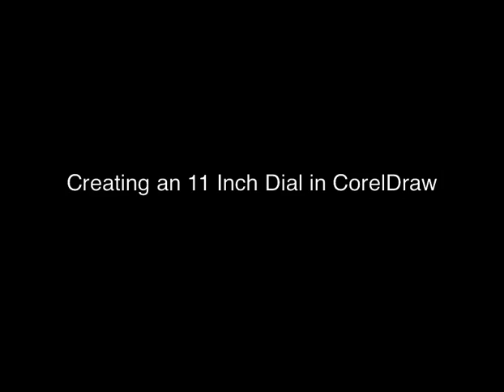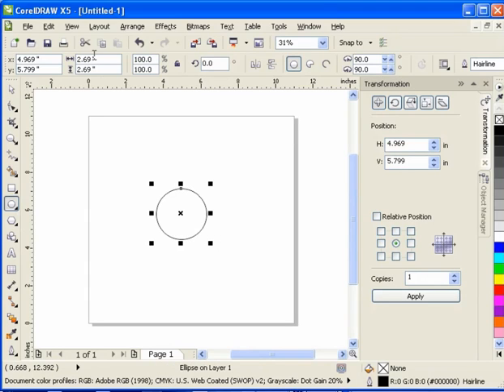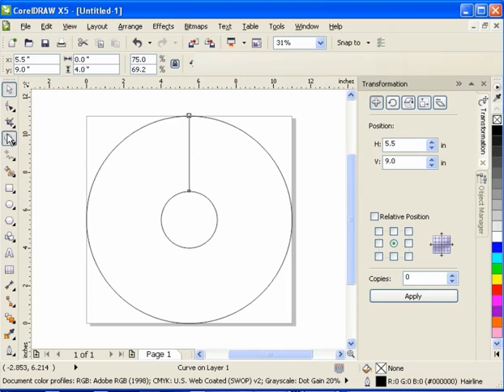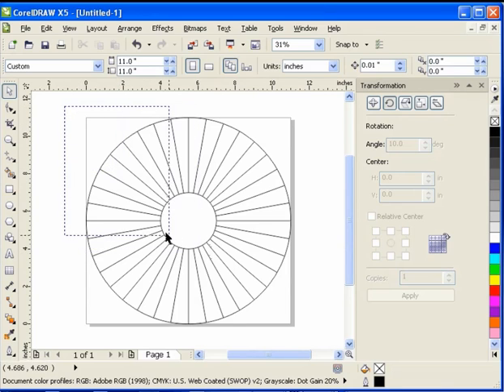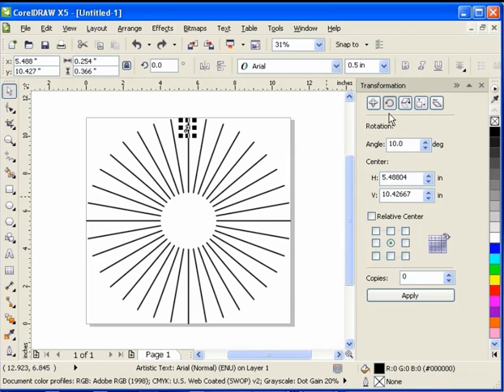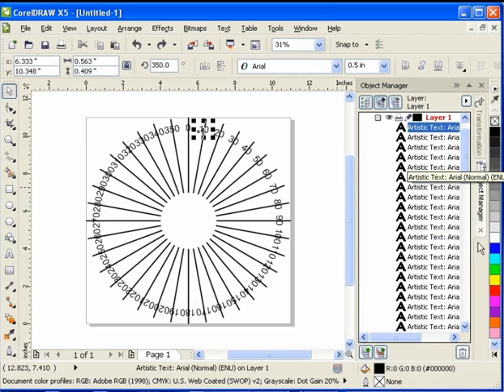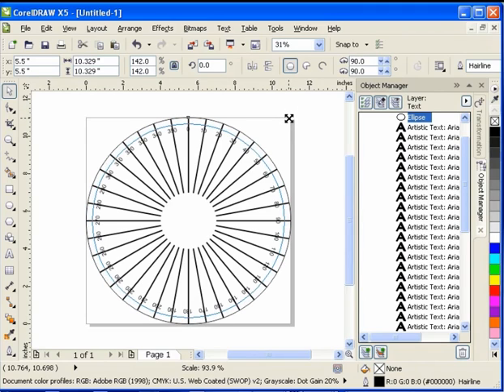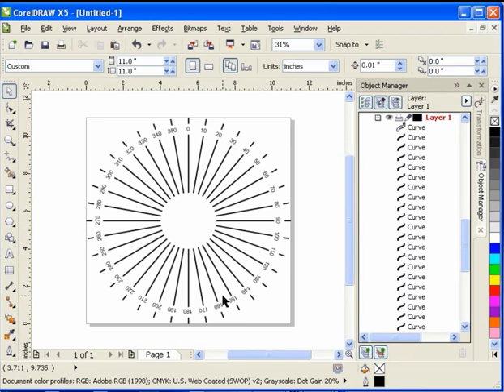Creating an 11 inch dial in CorelDraw.mp4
This video shows you how to create an 11 Dial in CorelDraw